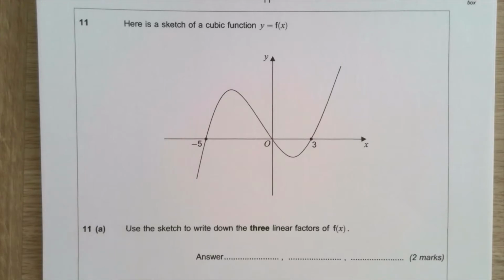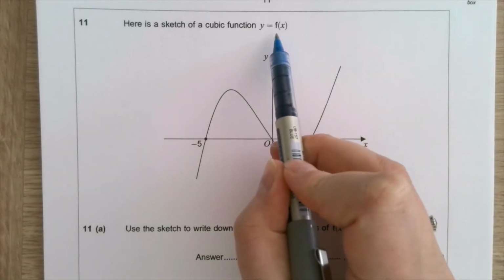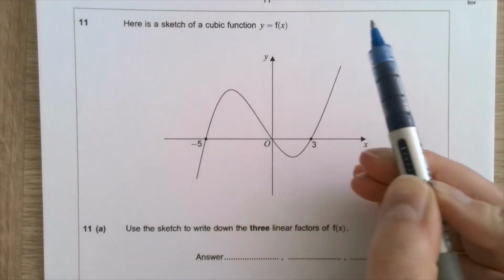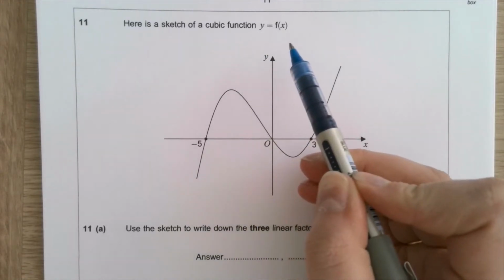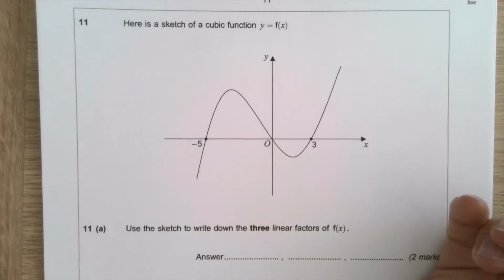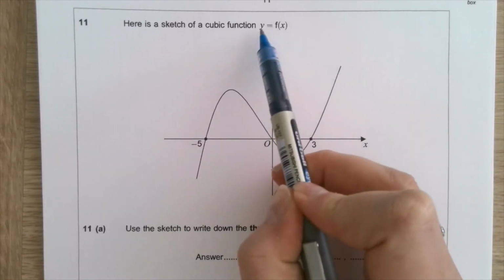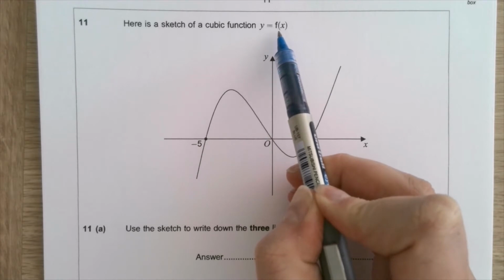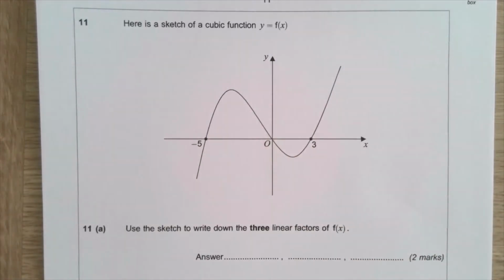Q11 run through for last week's Further Maths GCSE Paper